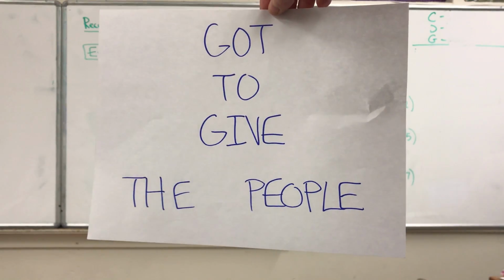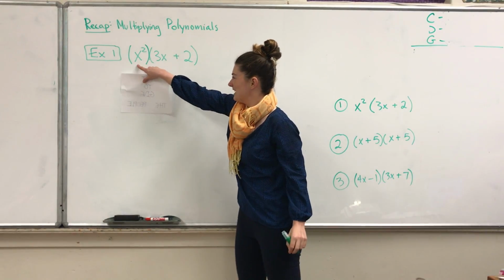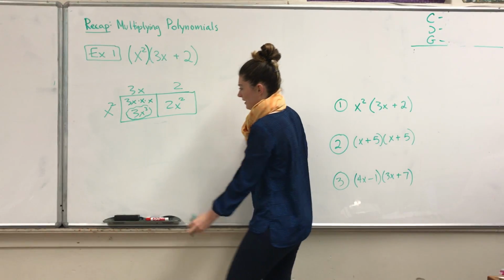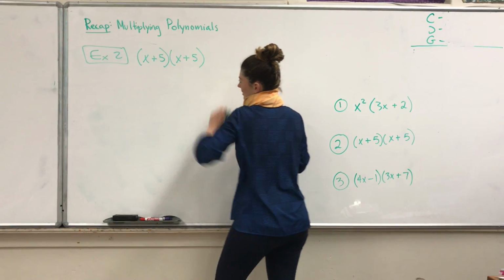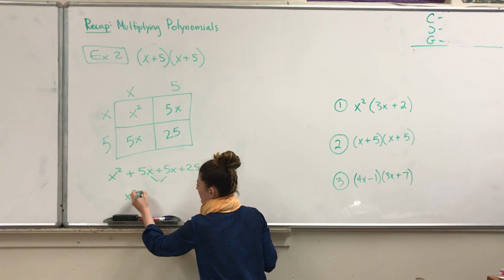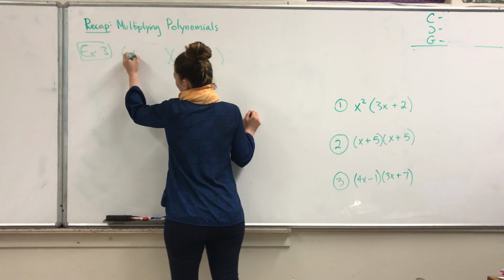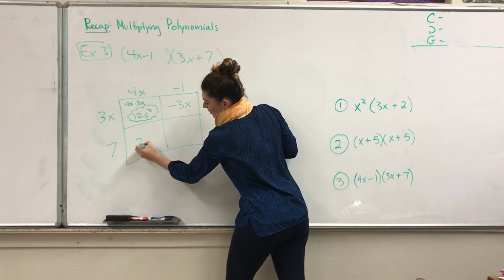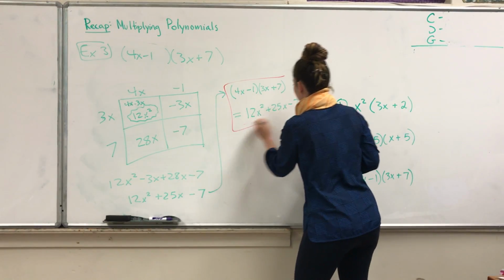Multiplying Binomials Recap